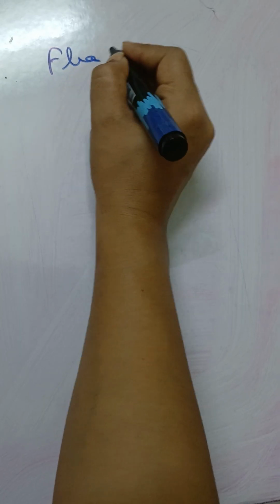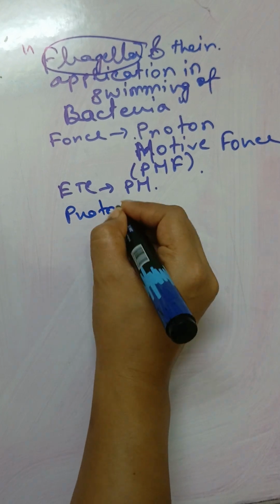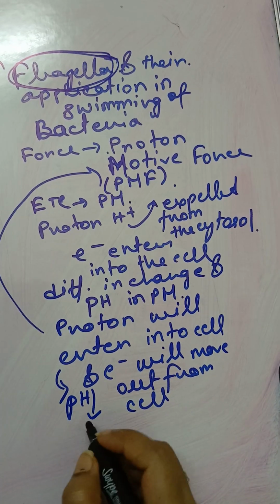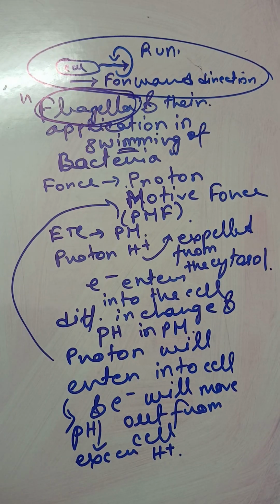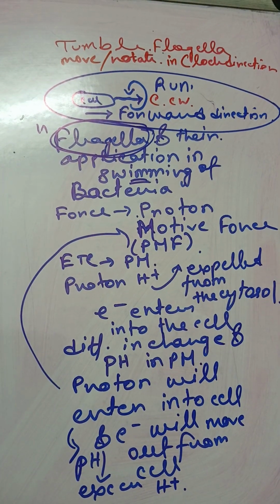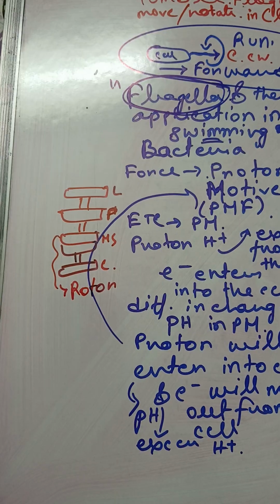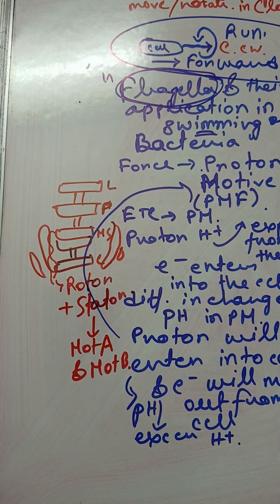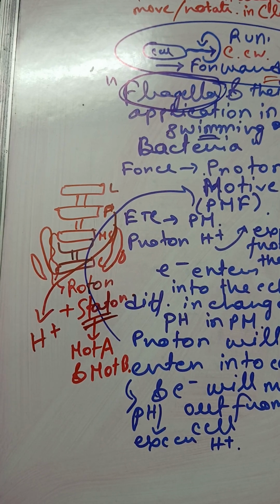Function of Flagella in detail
how flagella move